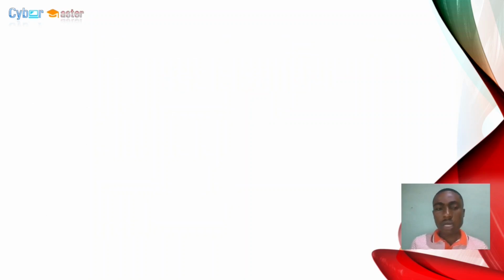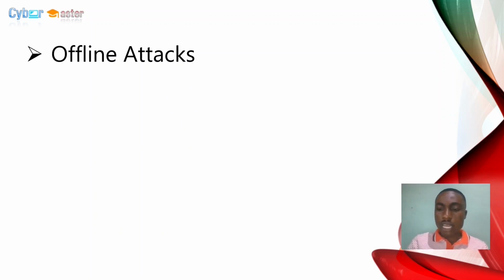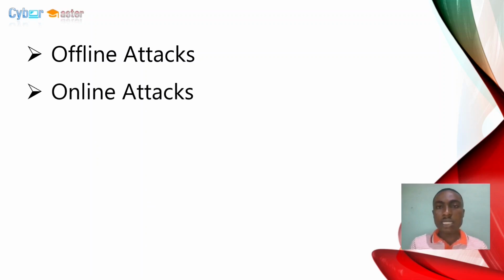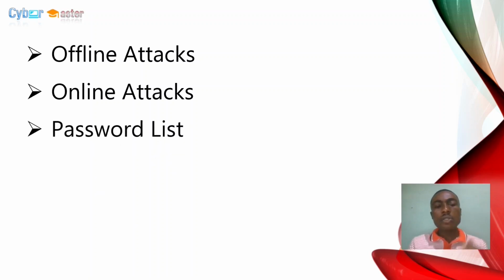How Hackers Crack All Kinds of Passwords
Want to learn how to crack all kinds of passwords? Learn how experienced hackers crack all kinds of passwords.